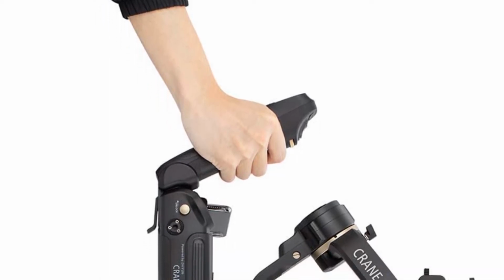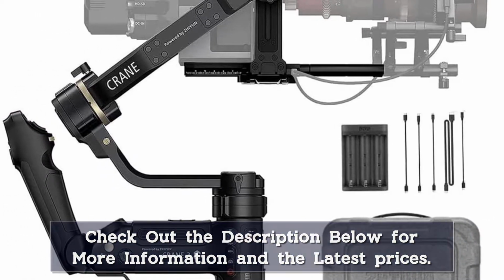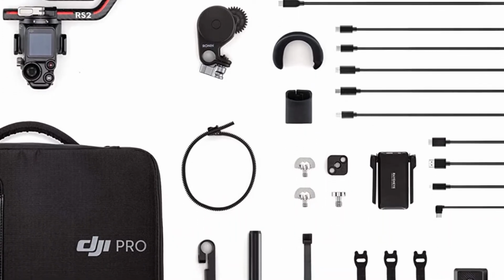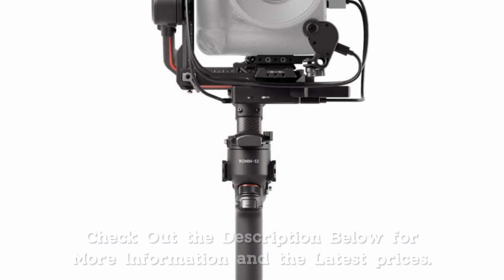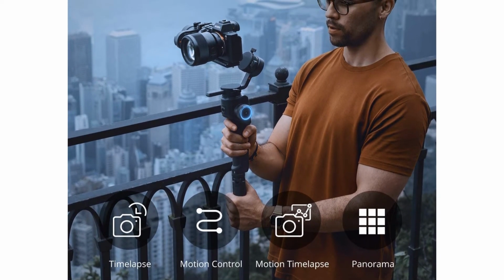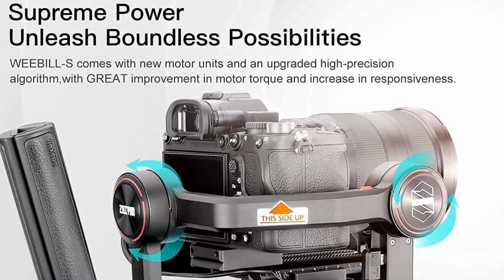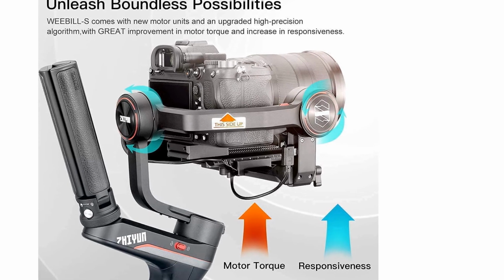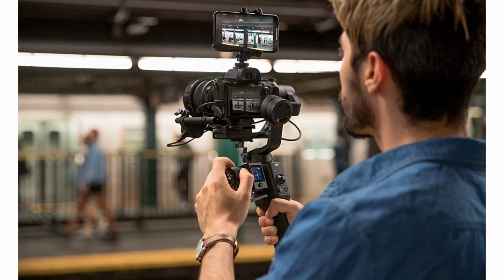Top 5 Best DSLR & Mirrorless Camera Stabilizers Reviews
In This Video, I Listed "Top 5 Best DSLR & Mirrorless Camera Stabilizers 2024" You Can Check the discount Price or Purchase in the Description Below!

👉05.ZHIYUN CRANE M2S 3-Axis Handheld Camera Gimbal Stabilizer

👉04.Zhiyun Weebill 3 3-Axis Professional Handheld Gimbal Staibilzer

👉03.Camera Slider Accsoon S40/S60 Video Motor Track Automatic Stabilization

👉02.FeiyuTech Official Feiyu SCORP Series SCORP-C Handheld Gimbal 3-Axis Stabilizer

👉01.ZHIYUN Official Weebill 3S Camera Gimbal Stabilizer